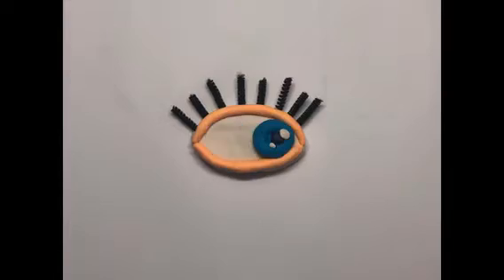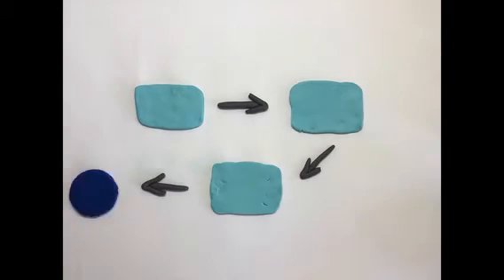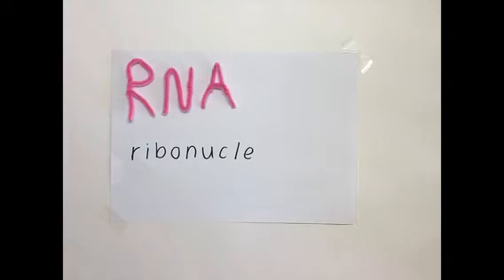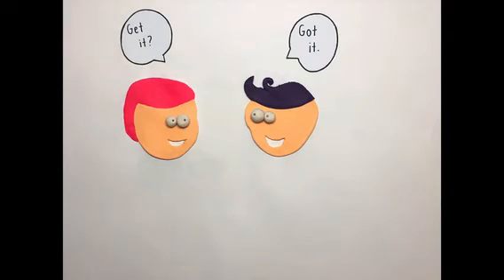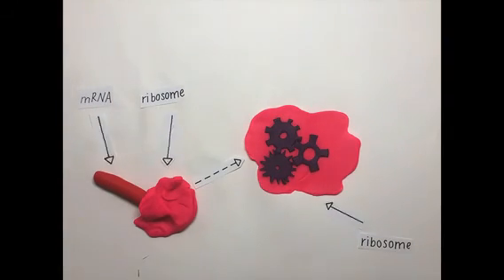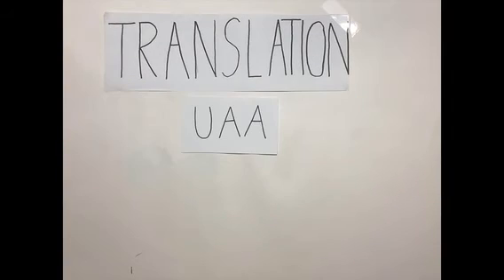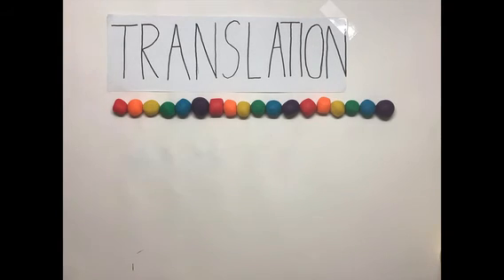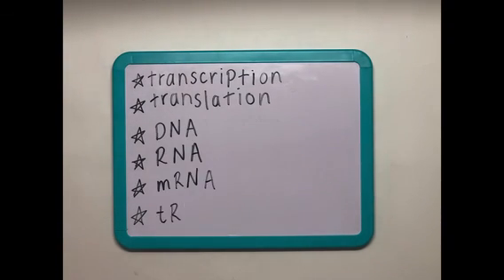Polypeptide Synthesis (Year 12 Biology)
This is my Biology assignment I made in Year 12 explaining the process of Polypeptide Synthesis. I made it cute through claymation and easier to understand for slow learners like me :)